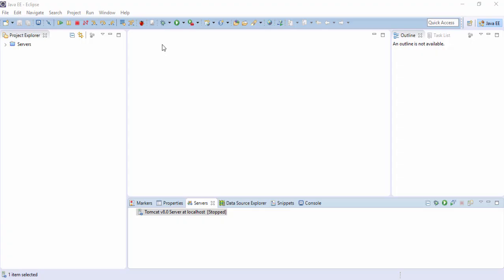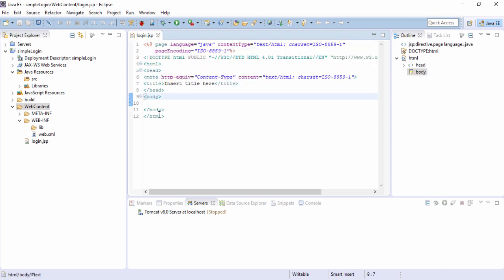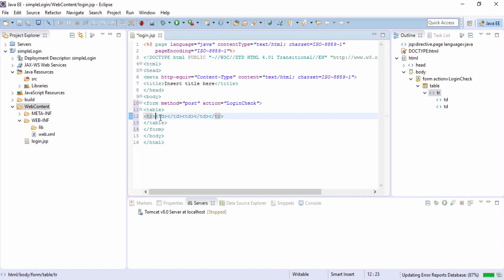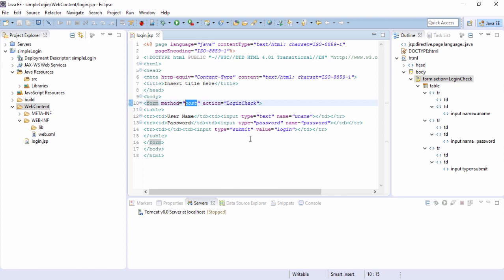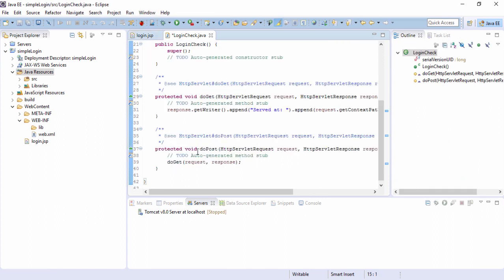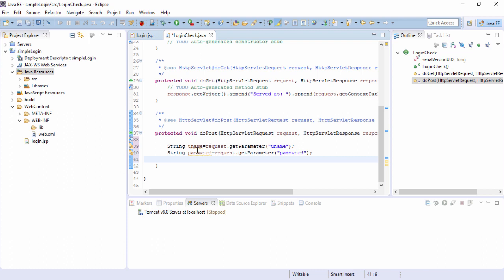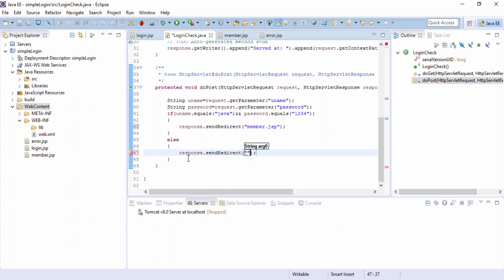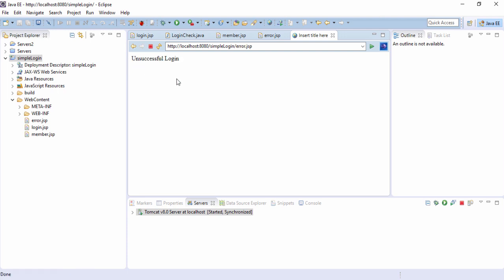A Simple Jsp Servlet Login Example in Tomcat and Eclipse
A Simple Jsp Servlet Login Example using Tomcat server and Eclipse.
This Example contains a Jsp login form, which when submitted goes to a Servlet. In the servlet the login credentials are checked, and then the user is redirected to a member page on successful login else redirected to the error page.

Personal Project based Online Java Training by 15 yrs Experienced Sw Programmer.